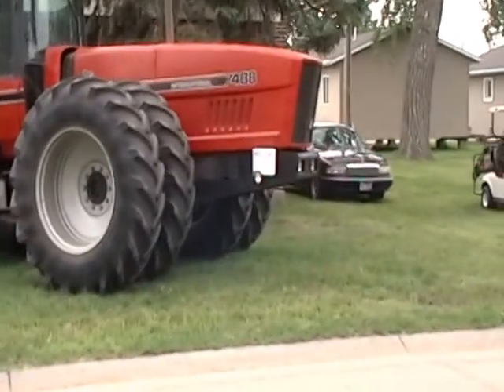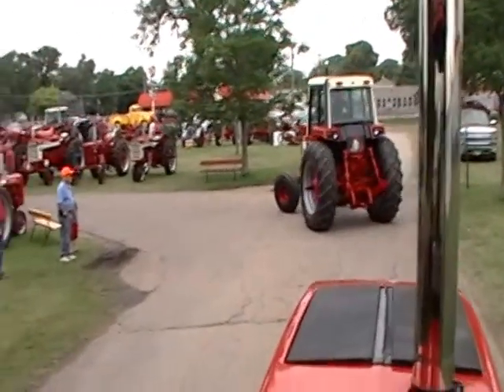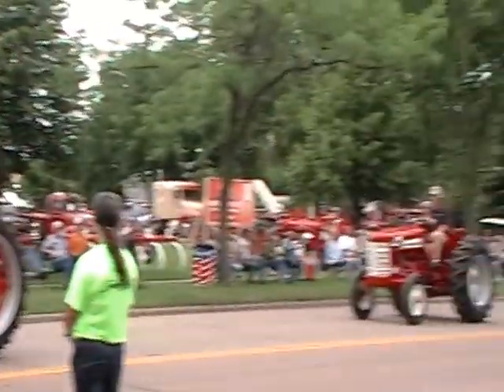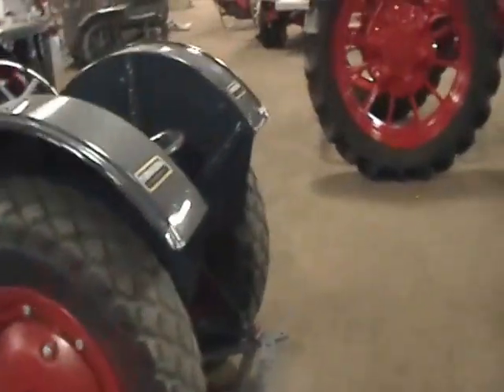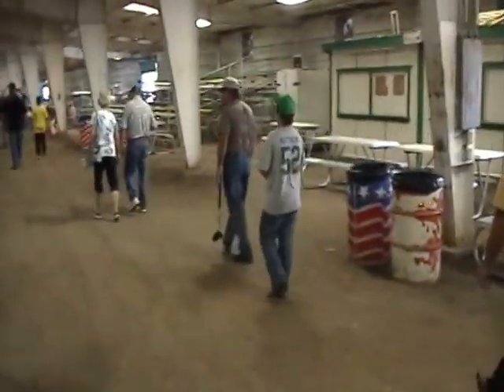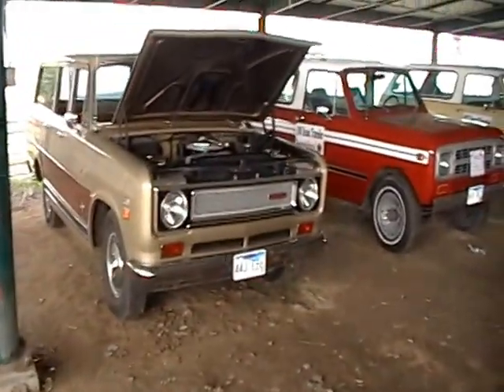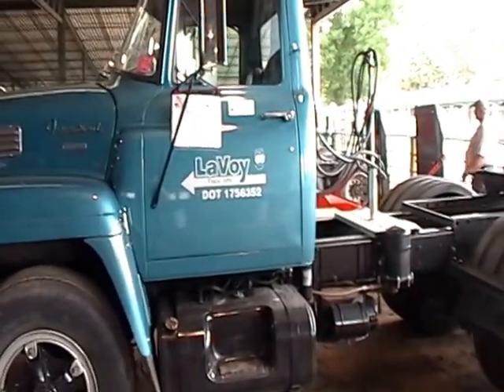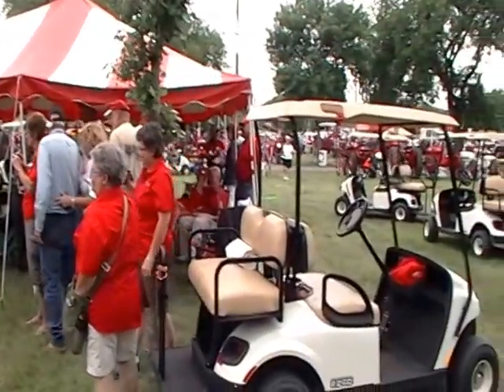RPRU 2014, Day 3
Video from the 2nd day of the actual Red Power Roundup in Huron SD.  I always try to do some picture taking and videoing the day before the show officially starts.